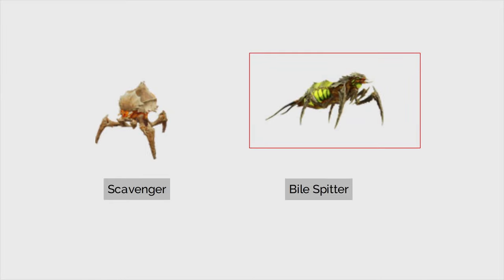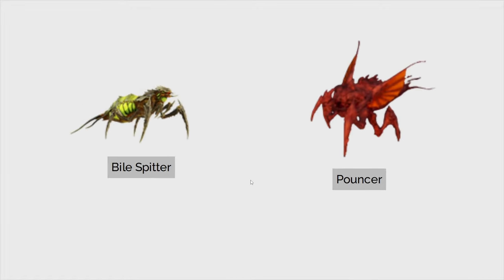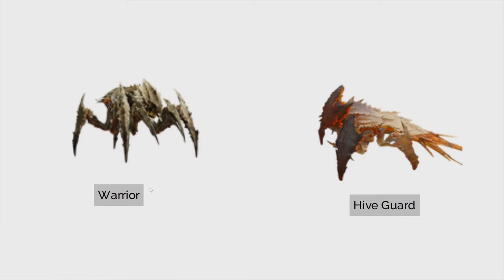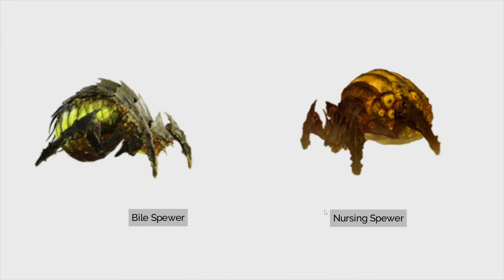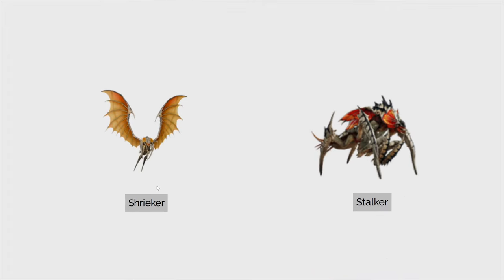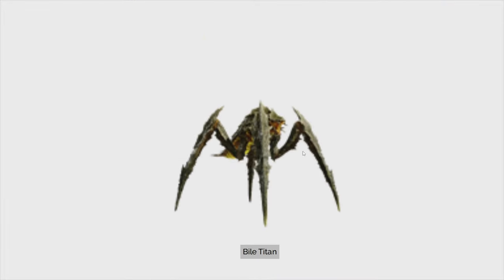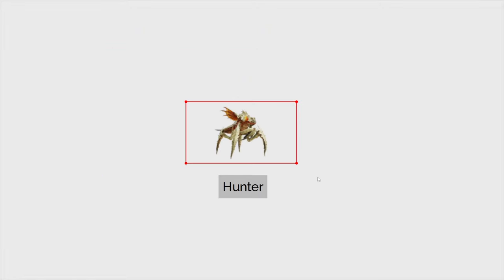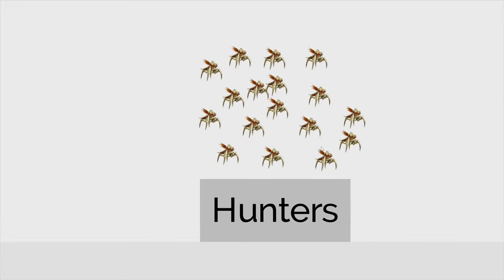Kill This Enemy FIRST!!! | Helldivers 2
In Helldivers 2 identifying your highest priority target is the name of the game! I go through the Terminids ranks and show you which ones you should be targeting first. I had fun making this video and I hope you don't take life to serious.

Time Stamps
0:00 Start
5:36 The Big revile
6:00 The BIGGER Revile